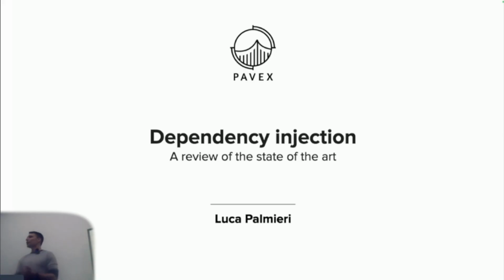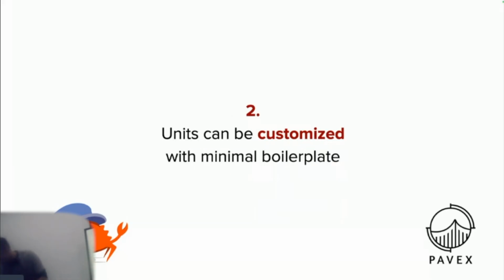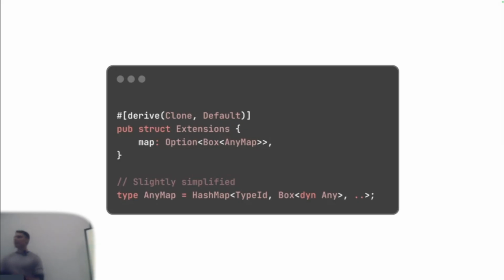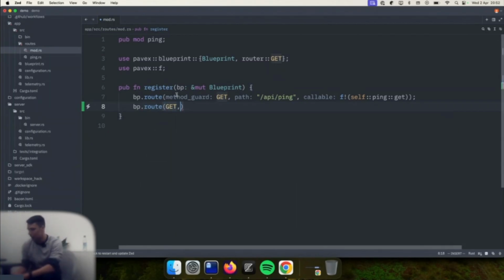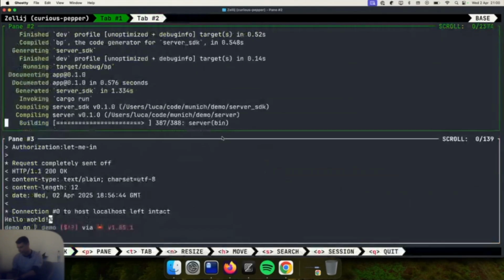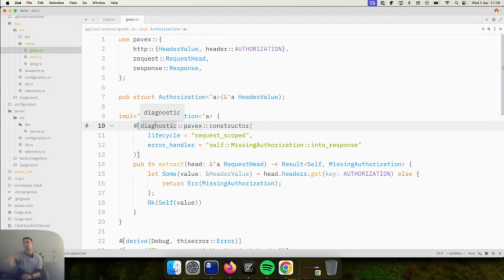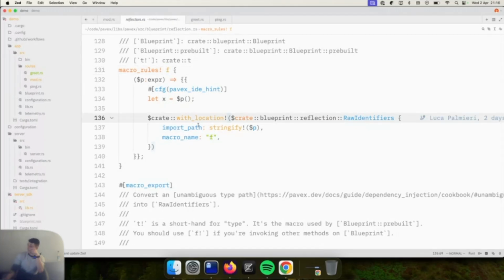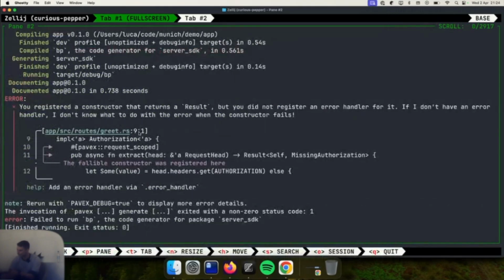Rust Munich 2025 / 1 - Dependency Injection by Luca Palmieri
Rust Munich 2025 / 1 - Dependency Injection by Luca Palmieri - at the Mainmatter HQ